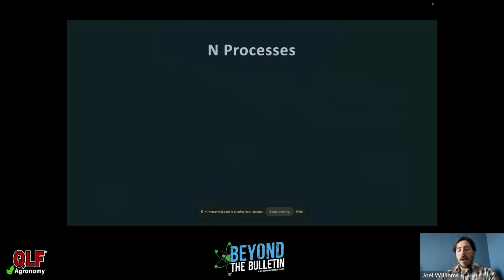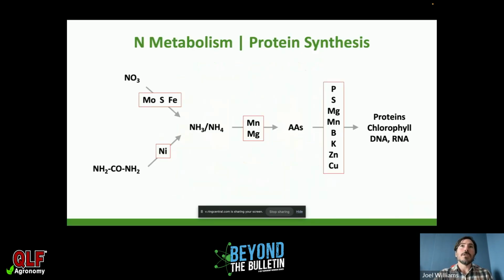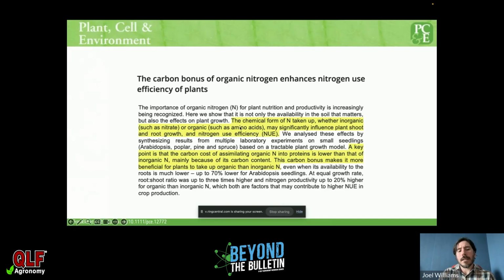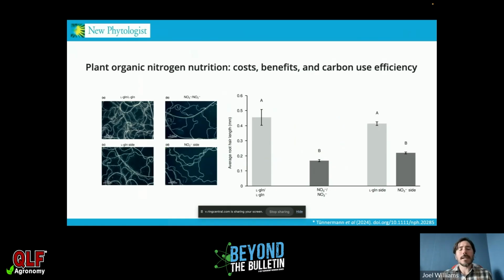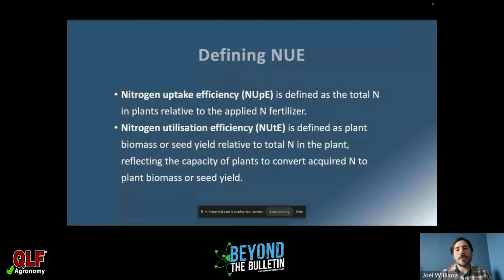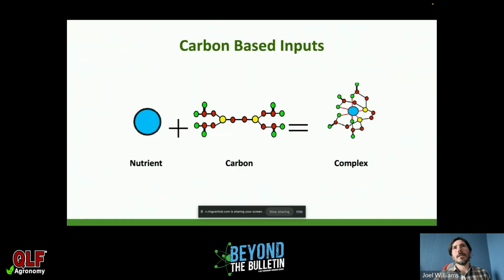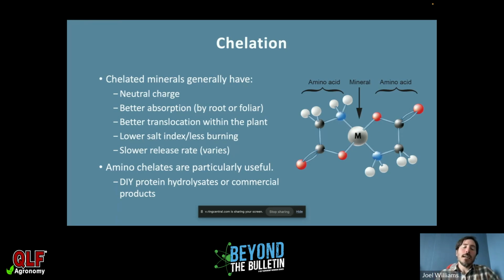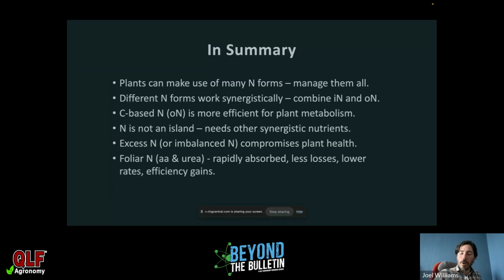Beyond the Buelletin Webinar Ep 04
In this powerful session, international soil and plant health educator Joel Williams breaks down what most people overlook when it comes to nitrogen, carbon, and crop nutrition.

From the differences between organic and inorganic nitrogen to the real reason foliar sprays succeed or fail, Joel dives deep—but stays practical. He explains how carbon ties everything together, how chelation unlocks nutrient efficiency, and why metabolism—not just macros—is the missing link in most fertility programs.

Whether you're working conventional, organic, or somewhere in between, this conversation will challenge what you think you know about nutrient strategy—and give you tools you can use with every spray pass.

You’ll walk away with:
✔ A clearer understanding of nitrogen metabolism
✔ Real-world tips for foliar uptake and timing
✔ Why carbon is the driver behind nutrient efficiency
✔ How to apply chelation and biological thinking to your program

If you're ready to stop guessing and start fine-tuning your fertility—this recording is for you.